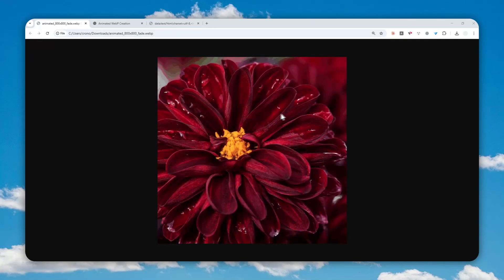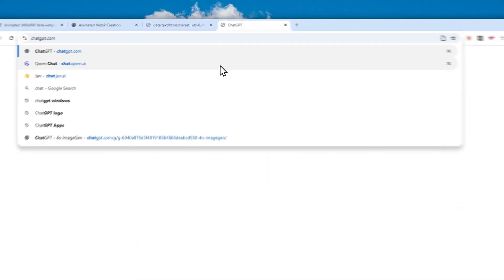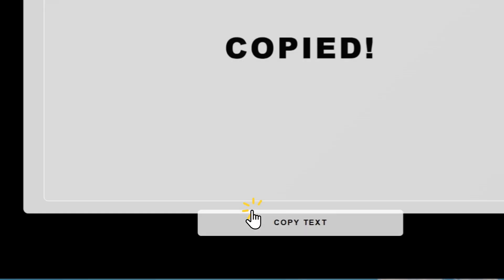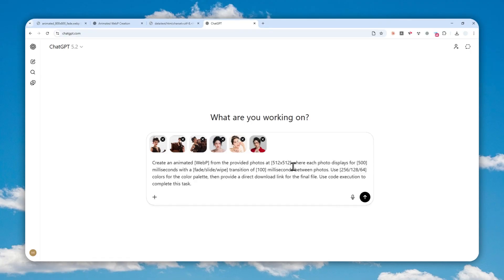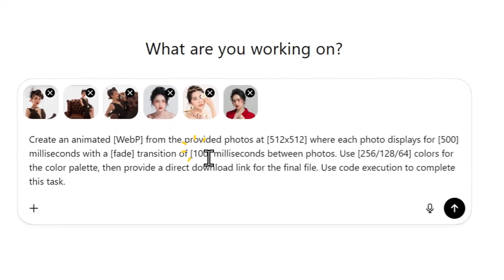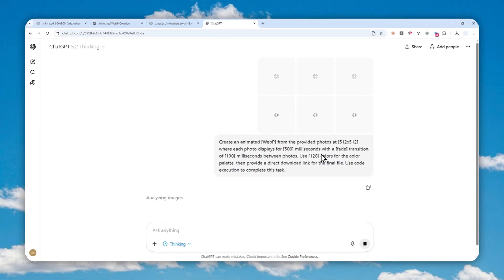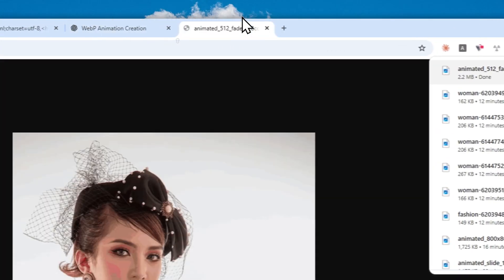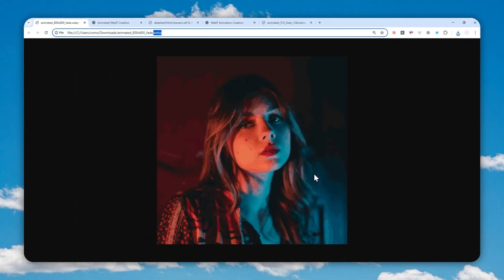How to Create BEAUTIFUL GIF Animations from Photos in ChatGPT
👉  In this video, I will show you how to create GIF animations from photos in ChatGPT by uploading multiple images and using a simple prompt to convert them into animated GIF or WebP files. You can customize frame rate, duration, delays between frames, and even make specific frames last longer to add visual impact. This method saves time by skipping external animation software while giving you full control over your animated content for social media posts, presentations, or web projects.

Prompt:
Create an animated [GIF/WebP] from the provided photos at [512x512] where each photo displays for [500] milliseconds with a [fade/slide/wipe] transition of [100] milliseconds between photos. Use [256/128/64] colors for the color palette, then provide a direct download link for the final file. Use code execution to complete this task.